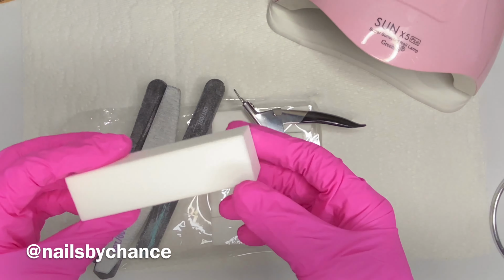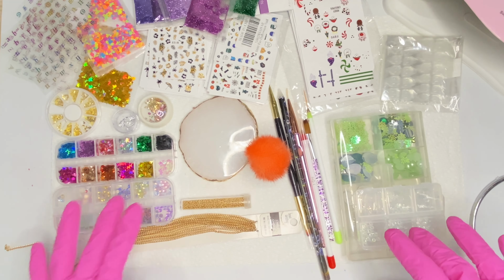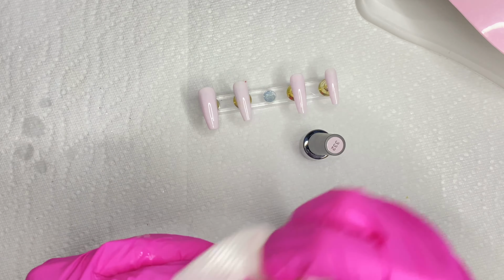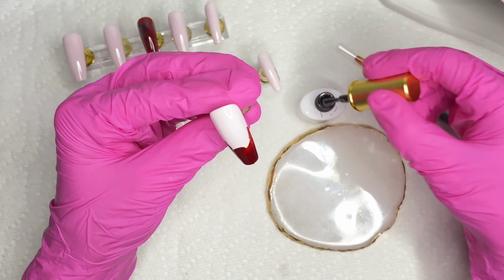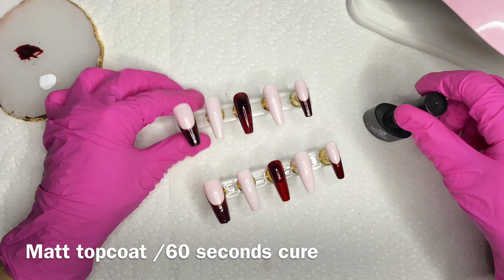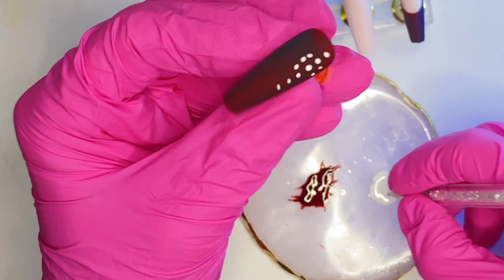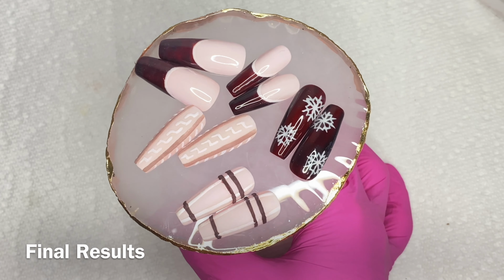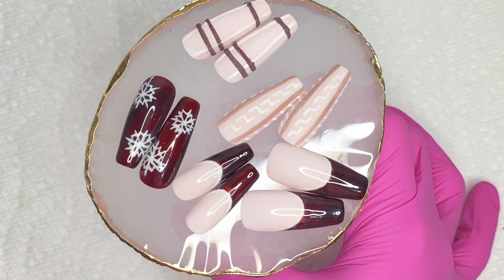HOW TO MAKE PRESS ON NAILS | EVERYTHING I USE TO MAKE PRESS ON NAILS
Today I'm making press on nails for a friend !

Beetles full cover nail tips (from the full kit)

Makartt full cover nail tips

Amazon full cover nail tips

Modelones full cover nail tips (from the full kit)

Green life LED/UV lamp

Amazon Pink gloves